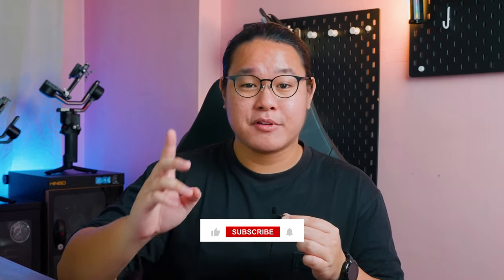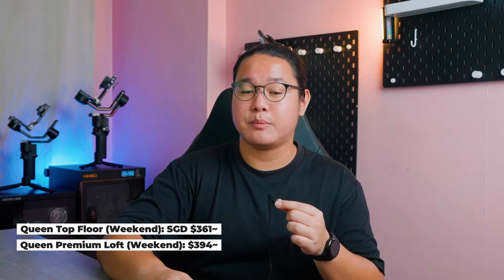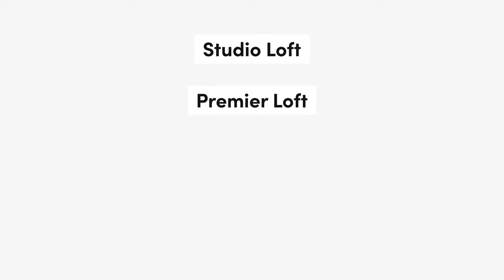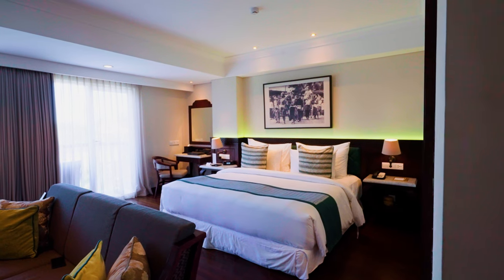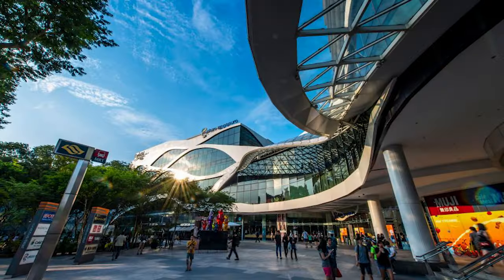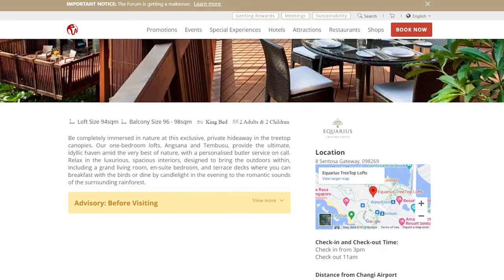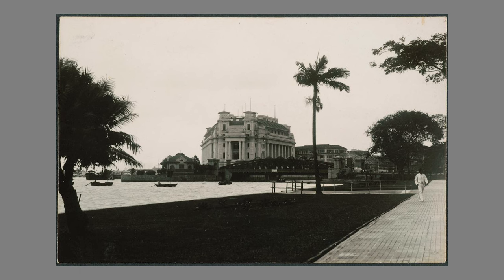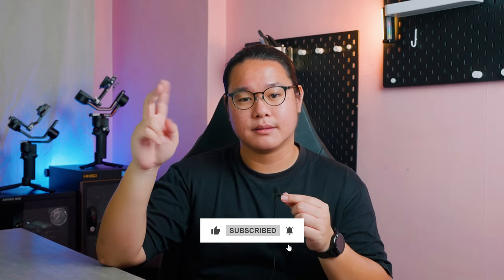We found the best LOFT Hotel rooms for your stylish stay!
Experience Singapore's most stylish and unique LOFT hotels in 2023! Whether you're planning a staycation, celebrating a special moment, or simply want a remarkable getaway, we've got you covered. Join us as we explore the top LOFT hotels that offer extraordinary accommodations and unforgettable experiences. From chic designs to urban retreats, these handpicked recommendations promise an exceptional stay in Singapore. Don't miss out – watch now to discover your next stylish escape!

Typo: *Holiday Inn Little India* Not Express

PS: Shot this video in June therefore prices mentioned are in August. But averages about the same.

0:00 Intro
0:39 Hotel 1
2:17 Hotel 2
3:49 Hotel 3
5:49 Hotel 4
7:03 Hotel 5
8:21 Outro

Klook: ZR6JN

Gear I used:
Sony A7S III 35mm Full-Frame Image Sensor
Sony A7 III 35mm Full-Frame Image Sensor
Sony FE 16-35mm F2.8 GMaster
Sigma ART 24-70 F2.8
DJI Ronin RS3 Mini
DJI Ronin RS3
DJI Mini 2 Drone
Sony ECM-B1M Shotgun Mic
SmallRig L Bracket Sony A7iii
SmallRig L Bracket Sony A7siii
Joby GorillaPod 3K
Smallrig Multi Tool
Rode Go Wireless ii
Wandrd 31L Bag
MacBook Pro M1 Pro